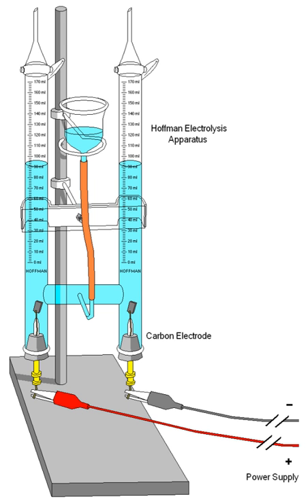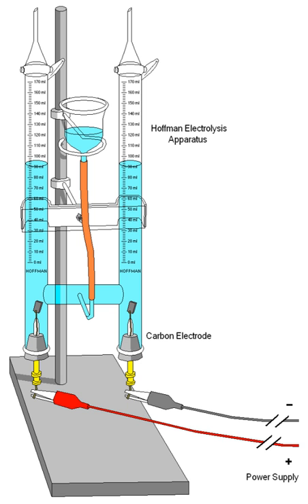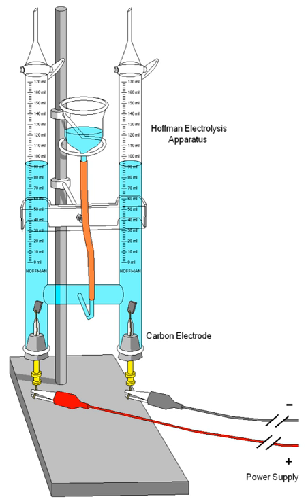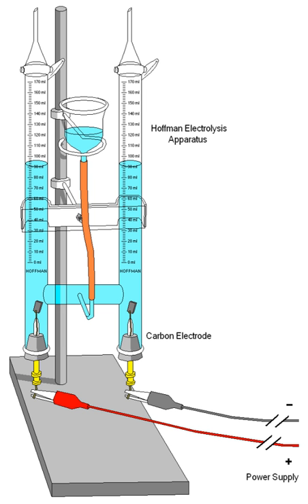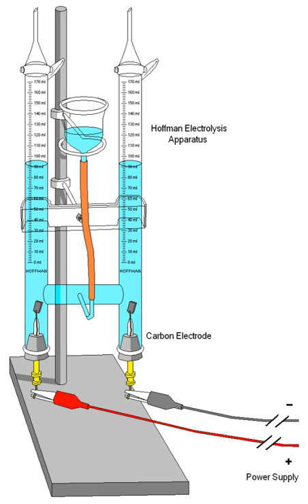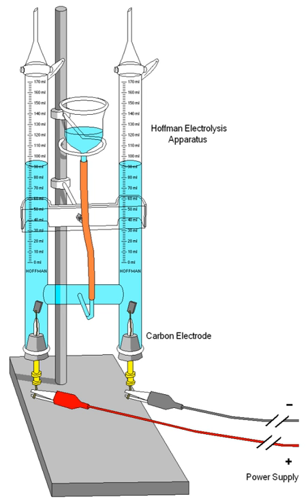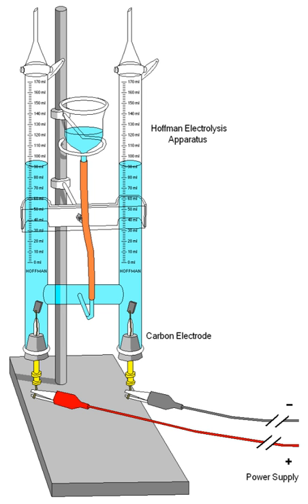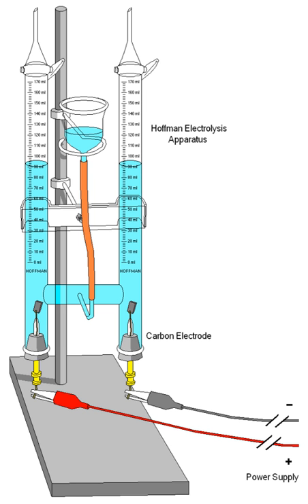Electrolysis | Wikipedia audio article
00:00:25 1 History
00:02:10 2 Overview
00:03:22 2.1 Process of electrolysis
00:05:22 2.2 Oxidation and reduction at the electrodes
00:06:48 2.3 Energy changes during electrolysis
00:07:40 2.4 Related techniques
00:08:16 3 Faraday's laws of electrolysis
00:08:26 3.1 First law of electrolysis
00:09:34 3.2 Second law of electrolysis
00:09:57 4 Industrial uses
00:11:30 4.1 Manufacturing processes
00:12:14 5 Competing half-reactions in solution electrolysis
00:15:59 6 Research trends
00:16:08 6.1 Electrolysis of carbon dioxide
00:16:42 6.2 Electrolysis of acidified  water
00:17:02 6.3 Carbon/hydrocarbon assisted water electrolysis (CAWE)
00:18:32 6.4 Electrocrystallization
00:19:43 7 History
00:20:06 8 See also
00:20:34 9 References
00:21:03 History

- Socrates

SUMMARY
In chemistry and manufacturing, electrolysis is a technique that uses a direct electric current (DC) to drive an otherwise non-spontaneous chemical reaction. Electrolysis is commercially important as a stage in the separation of elements from naturally occurring sources such as ores using an electrolytic cell. The voltage that is needed for electrolysis to occur is called the decomposition potential.